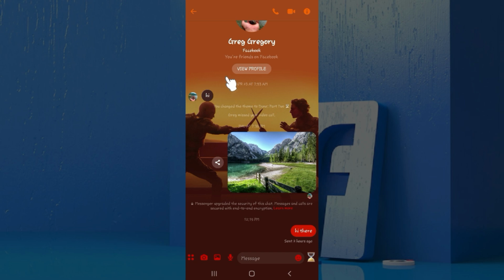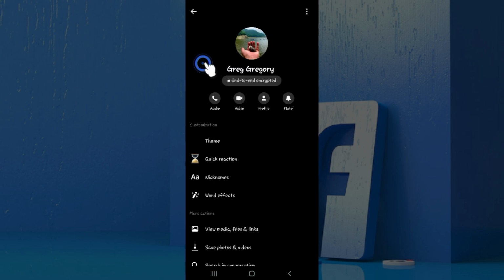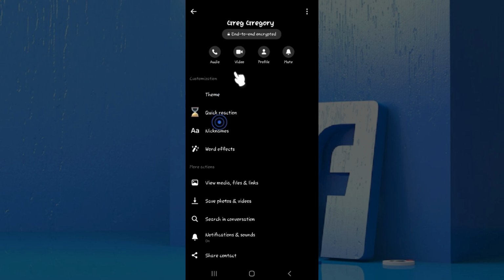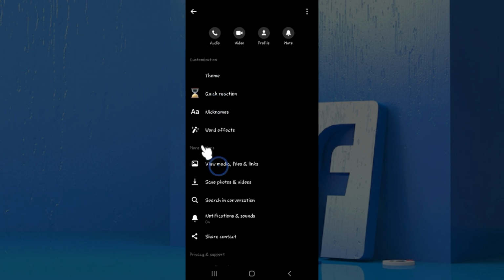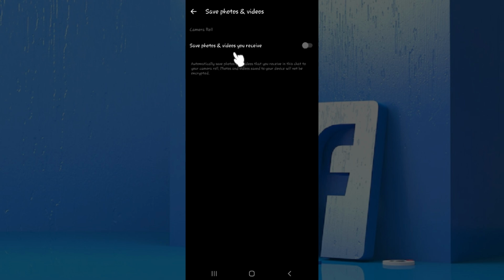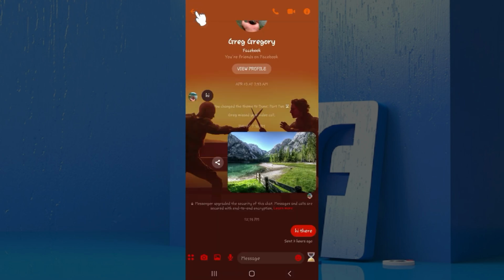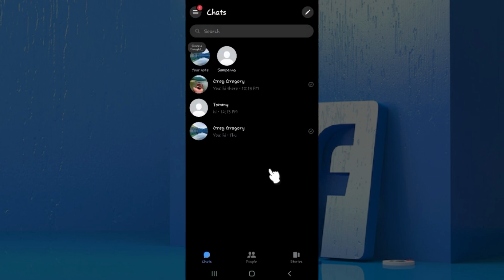How to Save Messenger Media Automatically 2024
In this video, we explore how you can automatically save media from Facebook Messenger to your device. If you're tired of manually downloading photos and videos sent by your friends or family, this guide will simplify the process. Learn useful tips and tricks to ensure all your favorite media is safely stored for easy access, whether you're using iOS or Android.